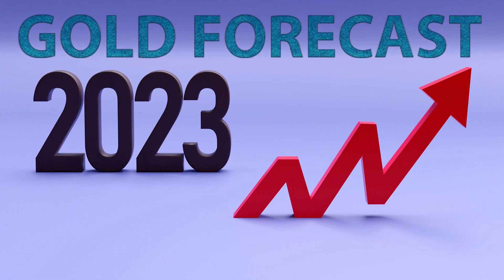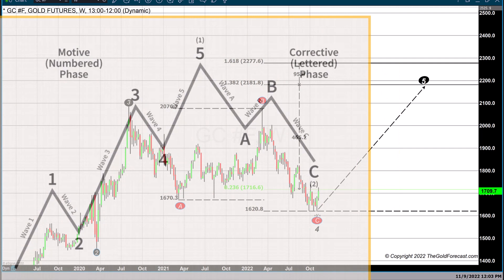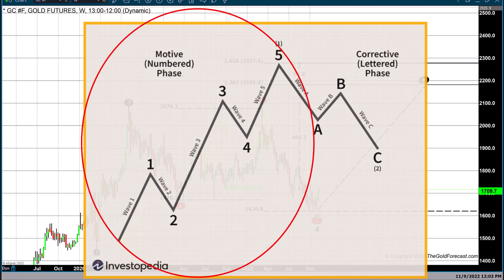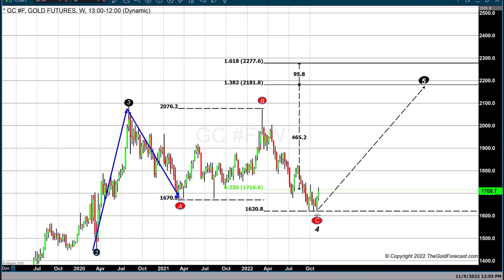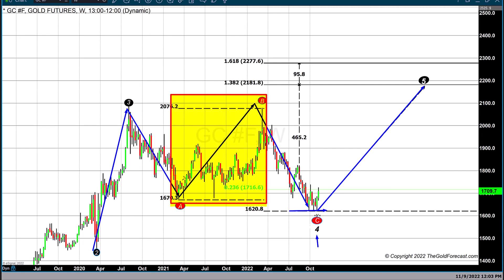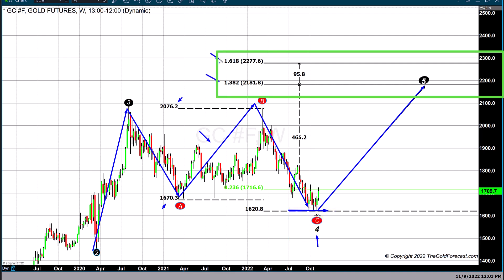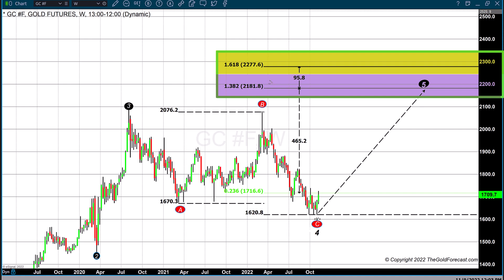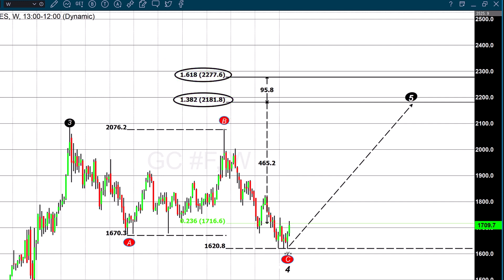GOLD FORECAST 2023 - Technical studies suggest gold prices could hit new record highs by Q4 2023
Financial Market analysts and market technicians understand that it is fundamental events that cause price changes in all asset classes including stocks, commodities, goods, and services.
Events that affect price are but are not limited to; geopolitical, political, and economic, just to name a few. Market technicians use technical studies composed of mathematical formulas to forecast price changes. A common thread amongst technical traders is that mathematics can distill events into numbers.
Market technicians are acutely aware that fundamental analysis is the root cause of price fluctuations. But by distilling these events into numbers it creates mathematical models that remove conjecture and noise from the process of analyzing and understanding the possible implications of events. Technical studies and the math behind them can distill fundamental events in a language that has much less ambiguity.

The chart above is a weekly candlestick chart of gold futures. We use two technical studies to extrapolate a forecasting model to predict the future pricing of gold. This study concludes that it is quite possible that by the end of next year gold could trade above its current record high of $2088. The two studies used are Elliott wave theory and a Fibonacci extension.
Elliott wave theory was developed by RN Elliott in the 1930s. He assumed that financial markets generally thought to behave in a somewhat random manner, in fact, trade in a repetitive pattern.
According to Investopedia, “Fibonacci extensions are a tool that traders can use to establish targets or estimates how far a price may travel after a pullback is finished.

Elliott wave theory creates a count of eight waves to complete the cycle. The first five waves are labeled the motive phase and are composed of three impulse waves (waves one, three, and five) that move in the primary trend direction. In between these waves are two counter waves that move in the opposite direction of the trend labeled waves two and four.
The Elliott wave count in the chart above reveals that we have just completed a corrective fourth wave which concluded at the recent lows of $1621. We then use Fibonacci extensions by measuring the last rally which occurred during the first quarter of gold at $1670 labeled “A” and concludes at $2076 the highest value this year that occurred in March. We then plot an extension of that rally beginning at the recent lows of $1621 labeled “C”. The extension we have used for the study assumes that the final fifth wave will move gold pricing between the +1.382% ($2181) and+1.618% ($2277) extension.
The price forecast in this article is one of many models which use the same studies with different time cycles as well as projections based on other technical studies. While there are certain limitations in forecasting models based solely on technical studies, they can offer insight unavailable to traditional fundamental market analysis.
Wishing you as always good trading,
Gary S. Wagner